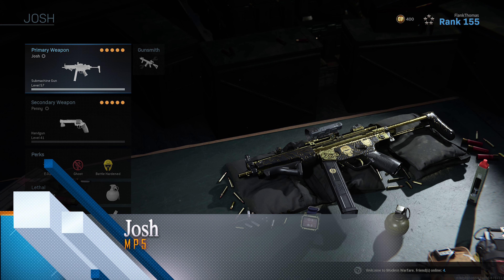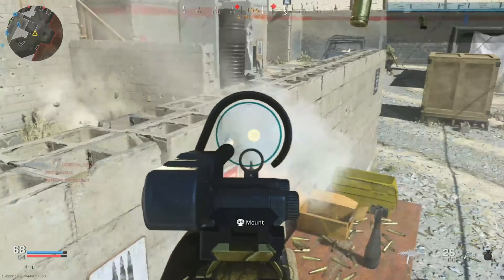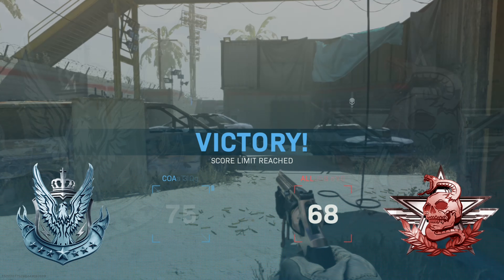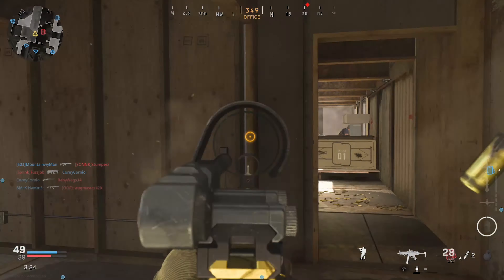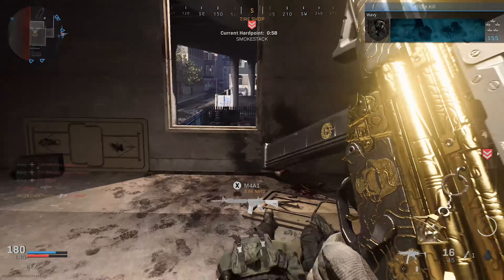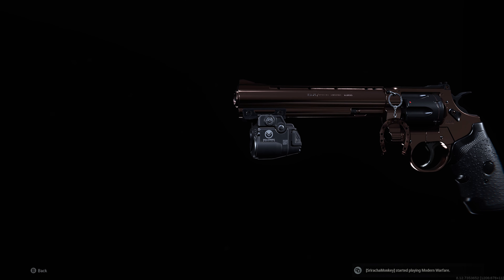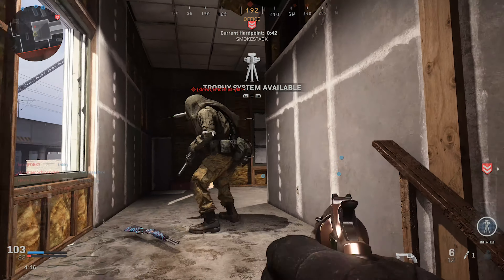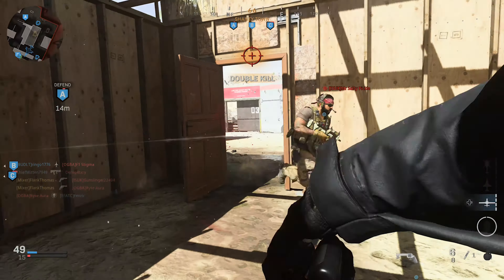Call of Duty Modern Warfare Classes: Josh & Penny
Josh MP5 Gunsmith Setup